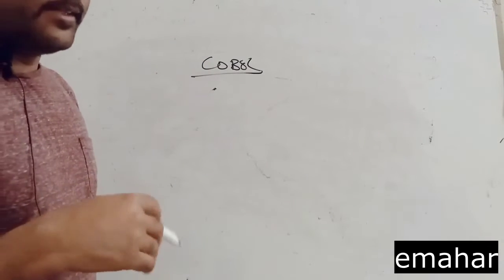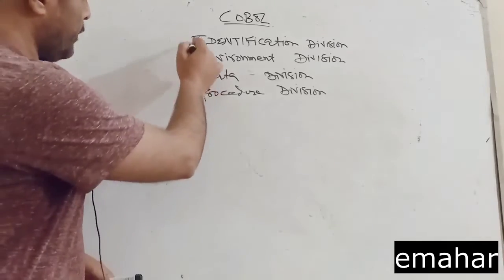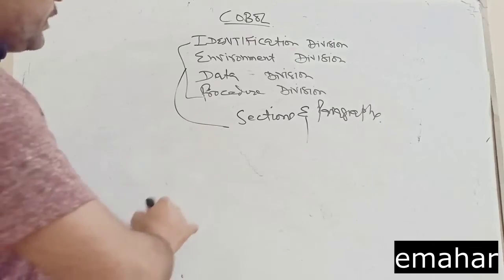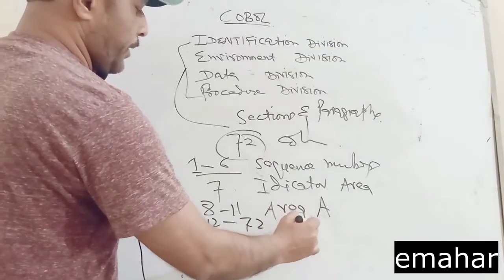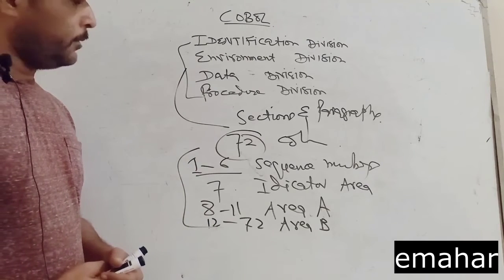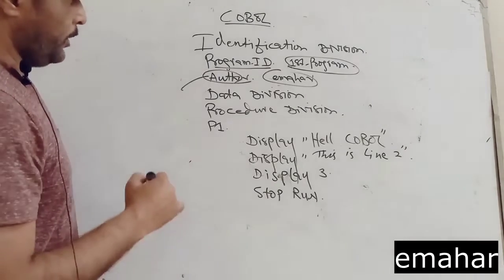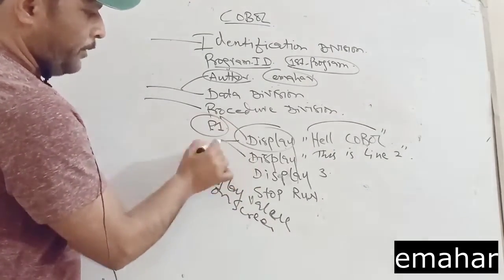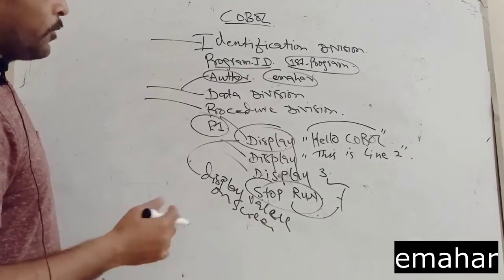How to Write a COBOL Program ?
COBOL Program Structure.

COBOL program consists of four divisions.

Identification division
environment division
data division and
 procedure division.

Learn COBOL Programming.

Learn python, Java, COBOL, C++, Oracle,SQL,PL/SQL,HTML,Javascript, Financial Accounting and many more..